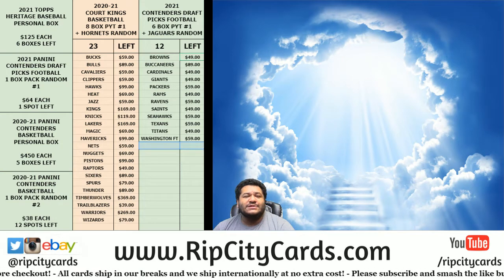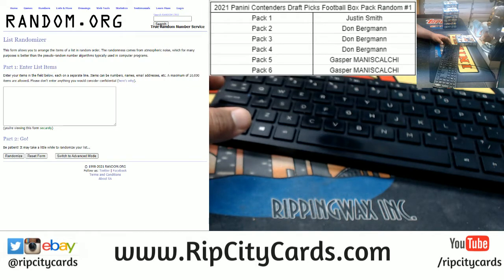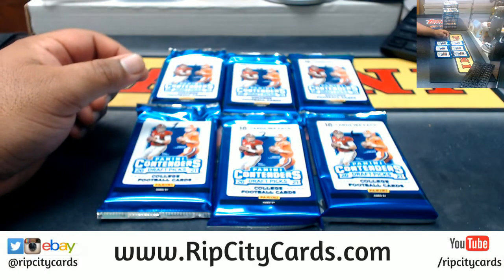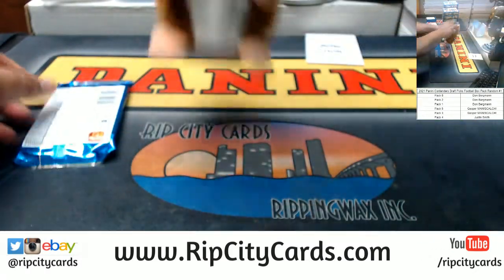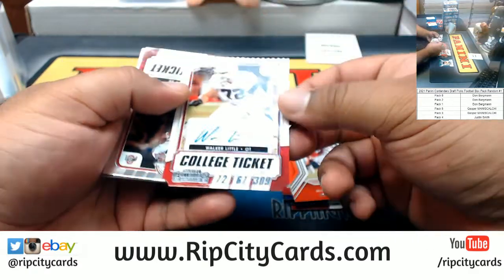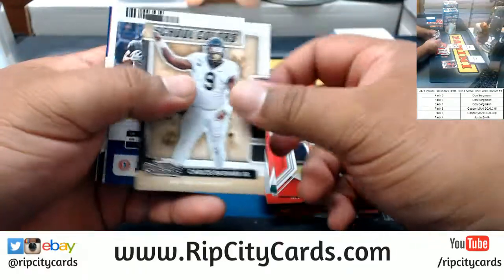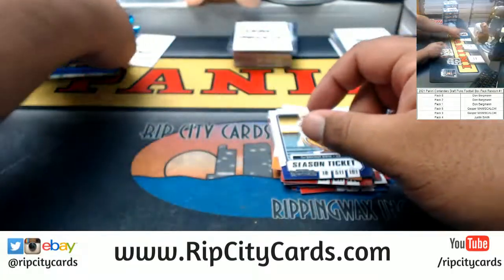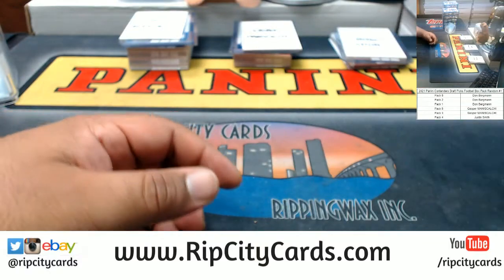2021 Panini Contenders Draft Picks Football Box Pack Random #1